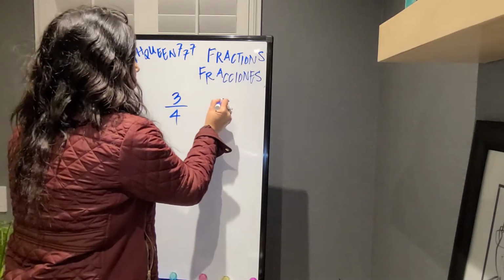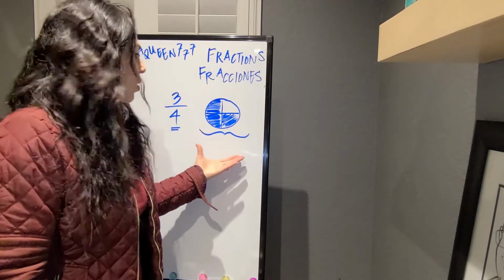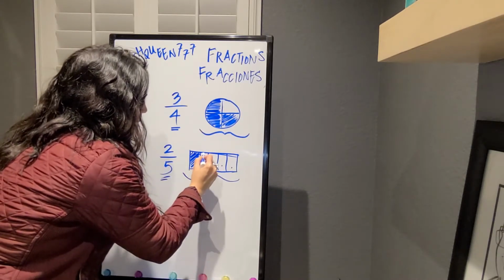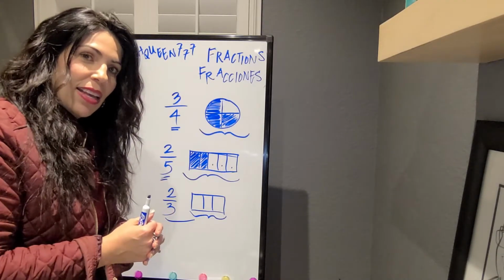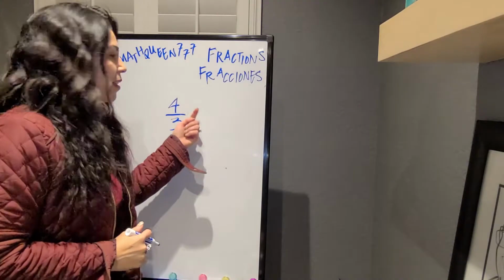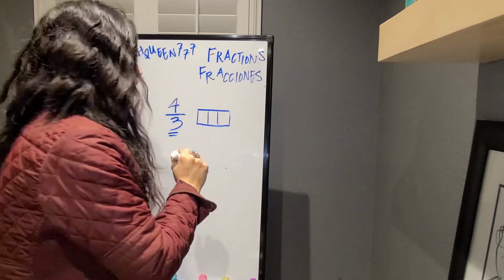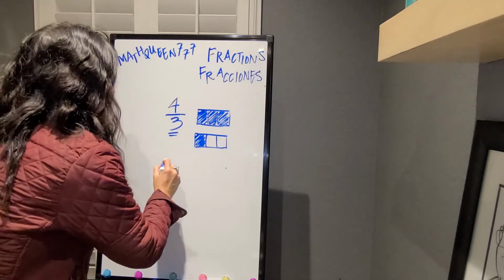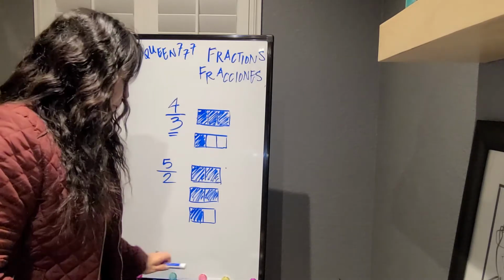Basic Fractions | Fracciónes Básicas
In this tutorial, we will explore the basics of fractions and representing them visually.
En éste vídeo demostraremos los conceptos básicos de fracciónes y como visualizarlas con dibujos.